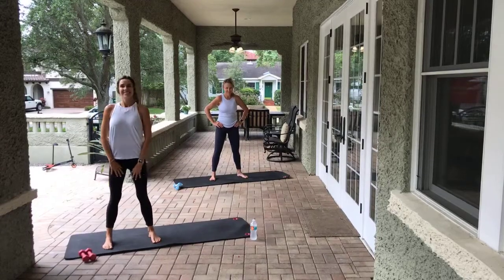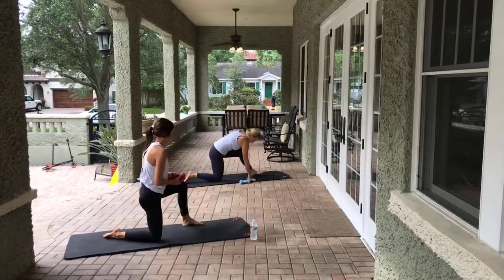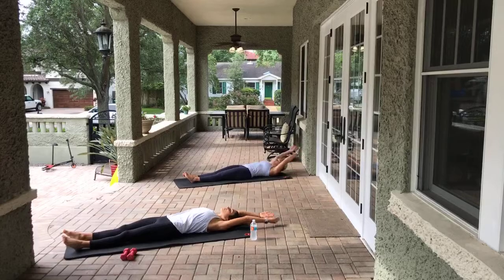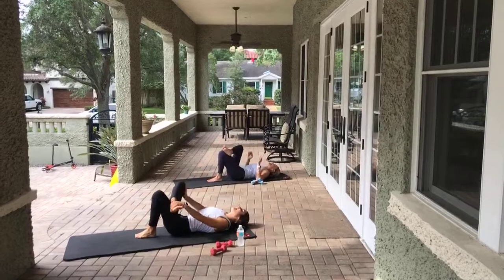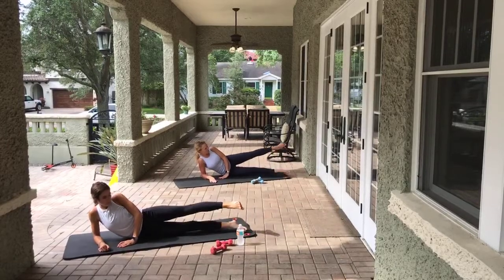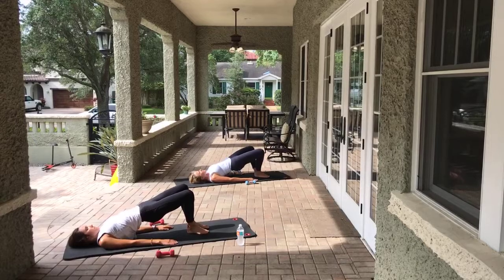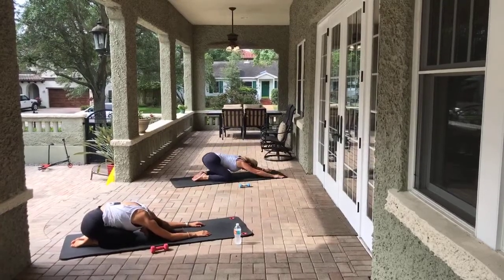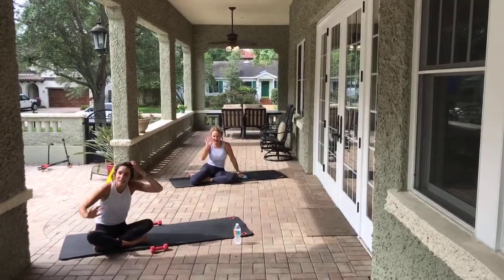Episode 0051 - 30-Min Pilates Flow with Weights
In this 30-minute workout, certified instructor, Sydney Soschin, teaches Hayley and Mindy a killer 30-minute Pilates flow series with weights. It's one of our more intense workouts and quite fast-paced. Need a set of hand weights? Check these out More live videos streamed daily at SydneySoschin.com.